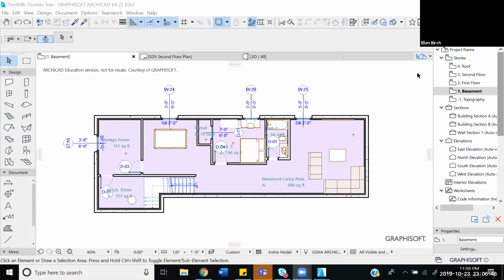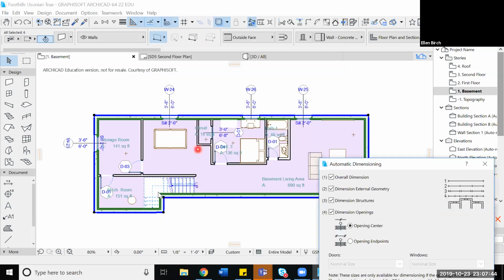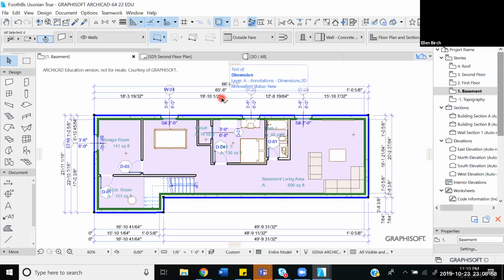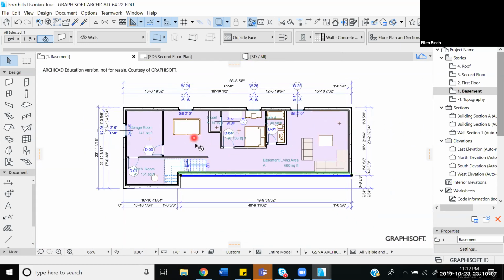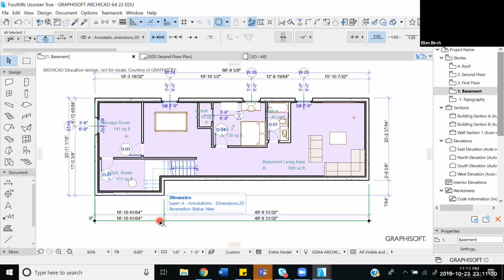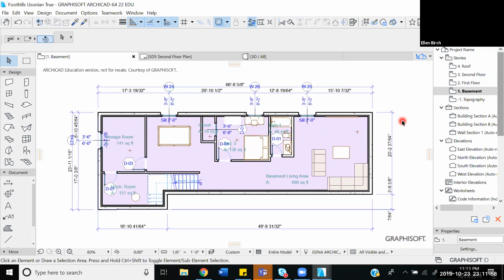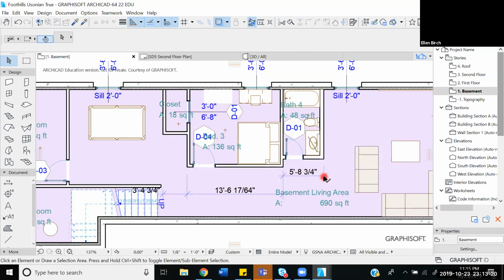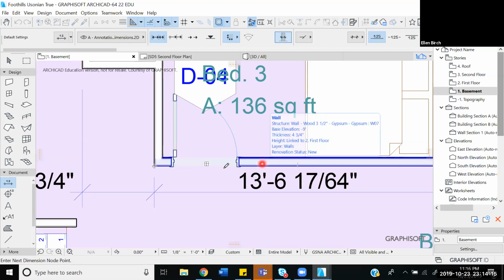Placing Automatic and Manual Dimensions in ArchiCAD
Understanding how to place dimensions on a floor plan in ArchiCAD using two different methods.